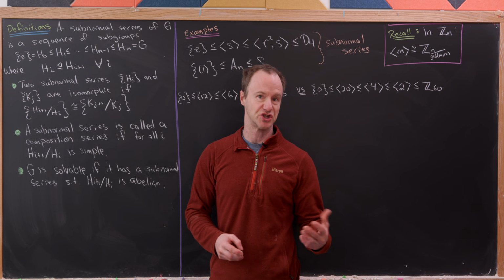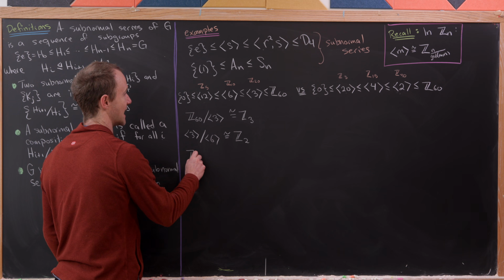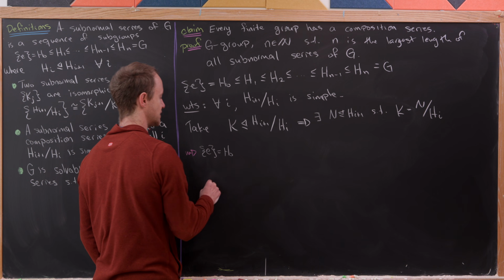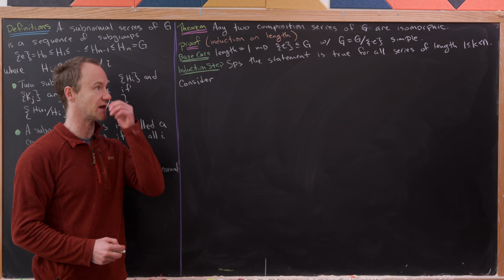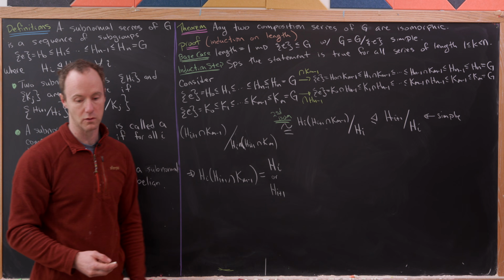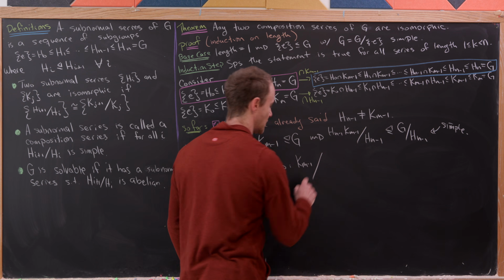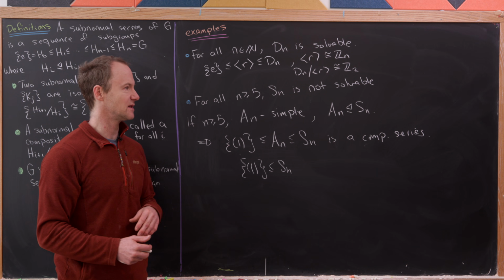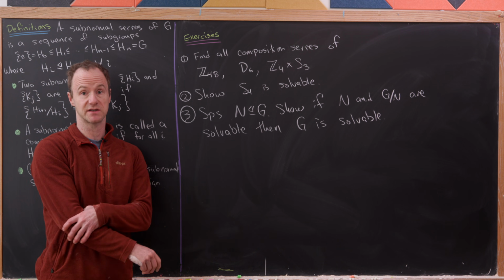Subnormal/composition series and the Jordan-Holder theorem